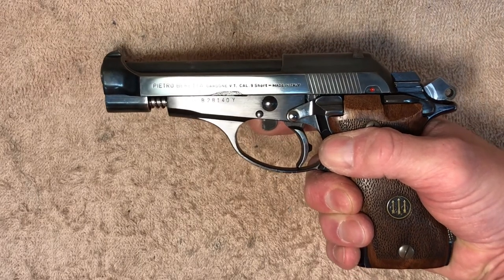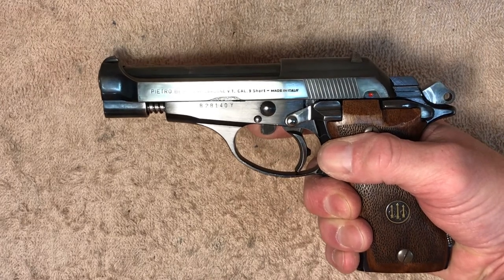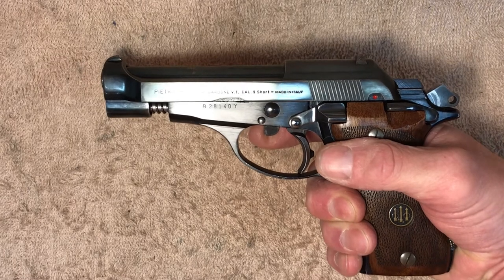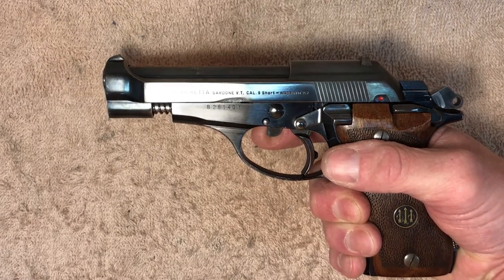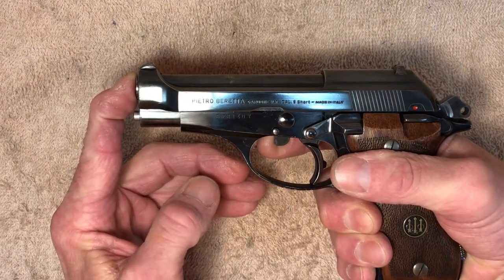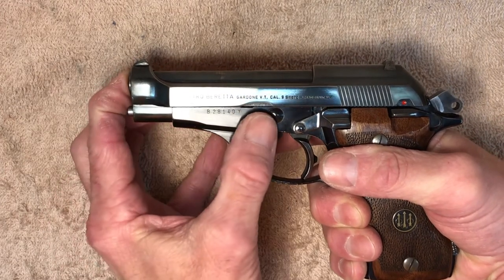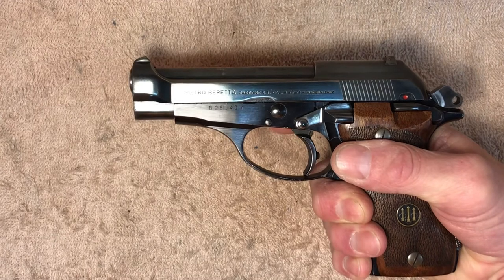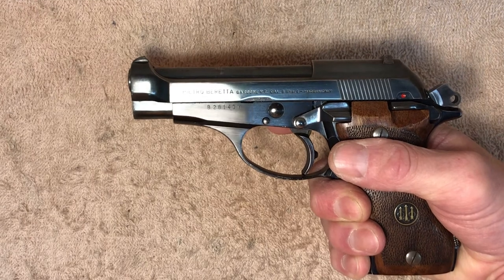Putting the Slide back on a Beretta 84